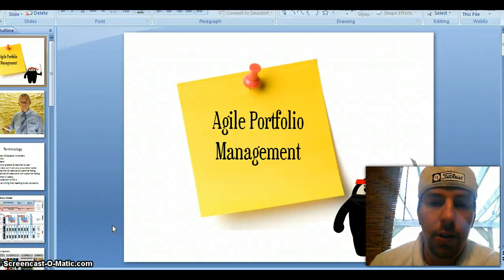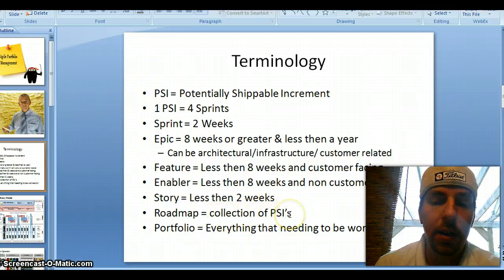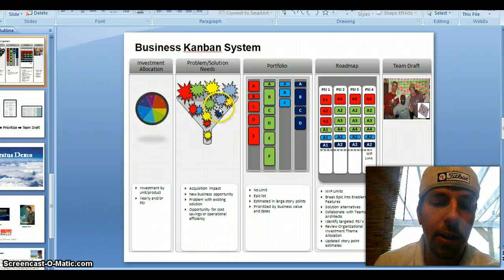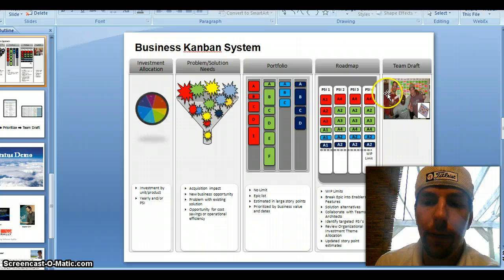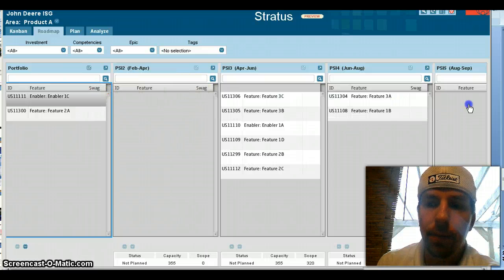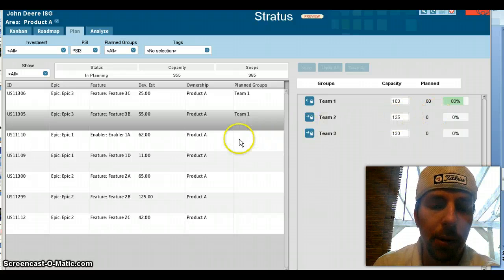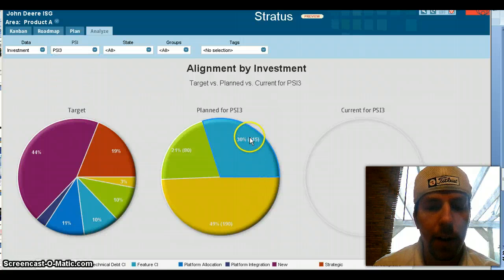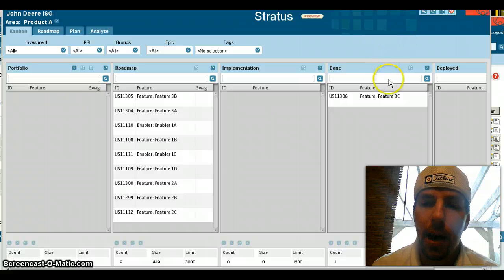Agile Portfolio Planning